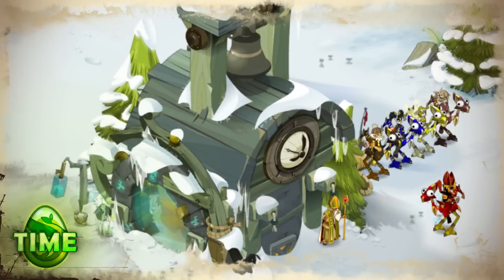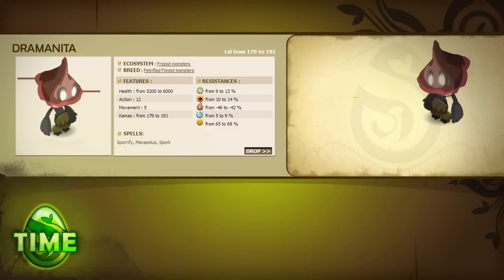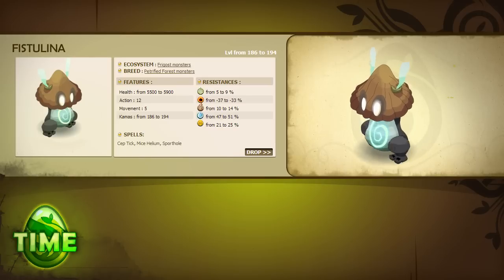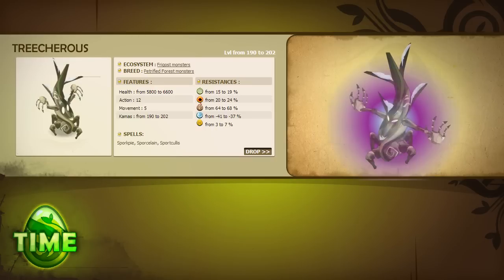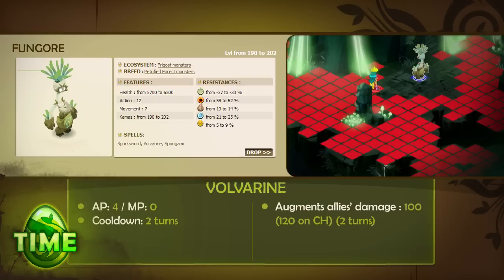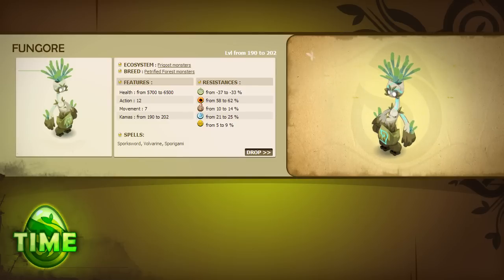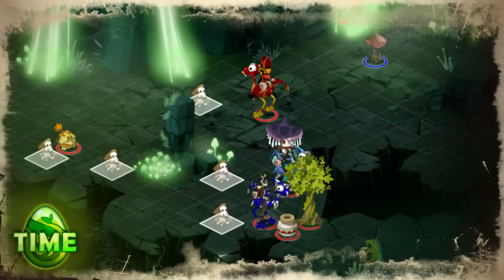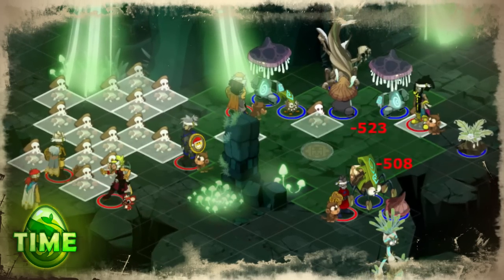DOFUS Time: Korriander Tutorial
This tutorial video will help you learn the basics of defeating the Korriander Dungeon. Your host Izmar will explain how to survive among the multiplying deadly glyphs of Korriander's Lair.